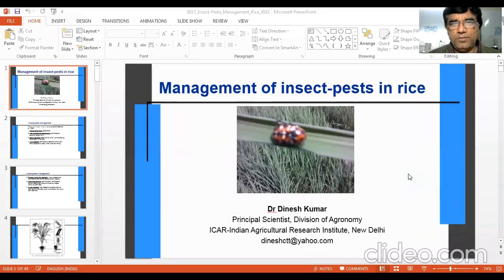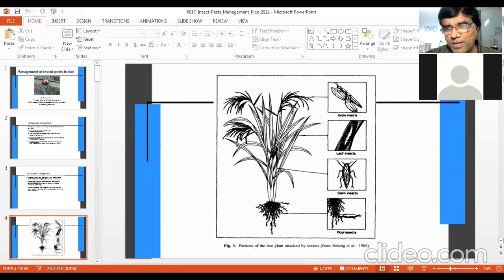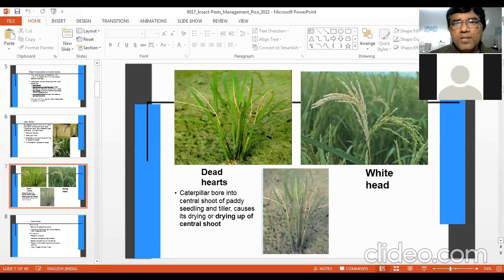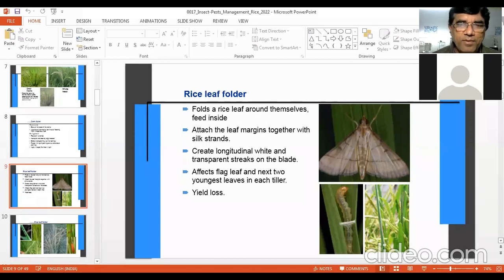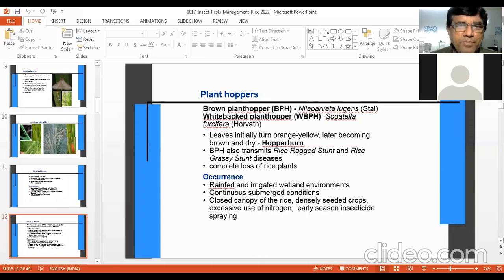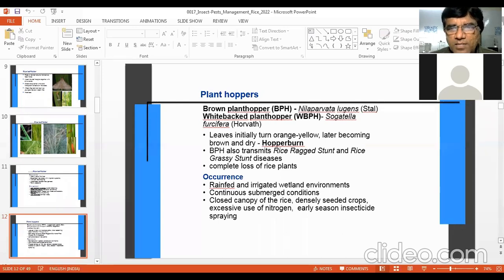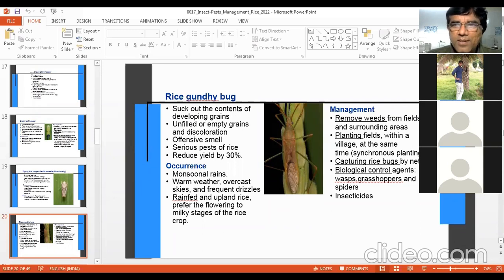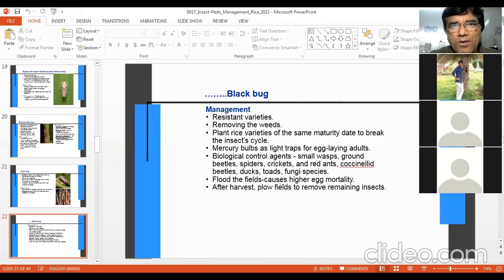Lecture25 Ag506 Management of insect pests in rice 10 02 2022